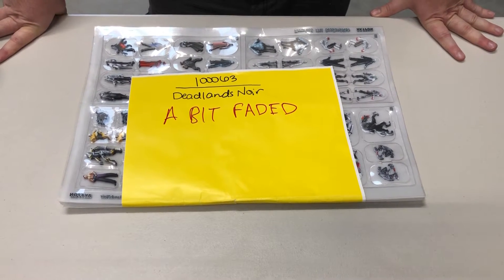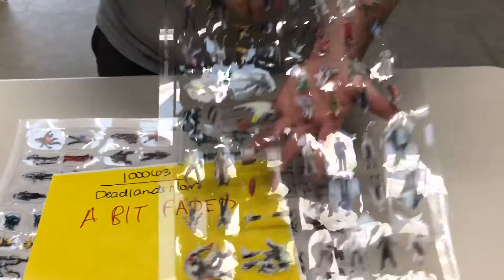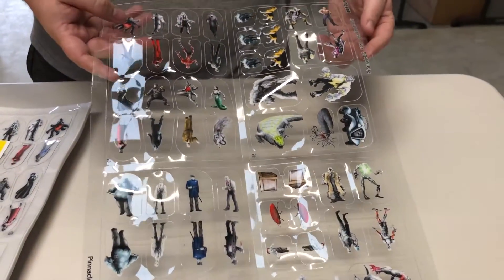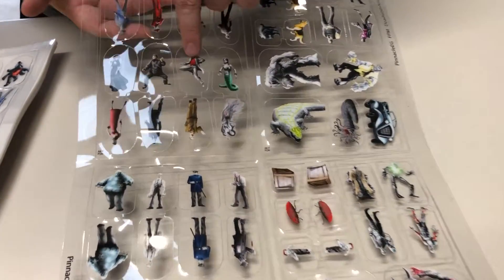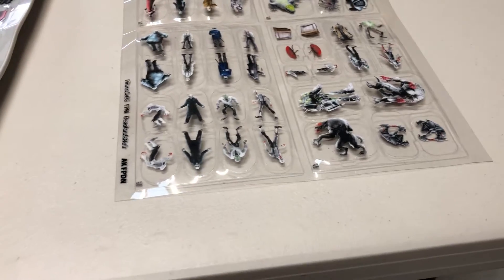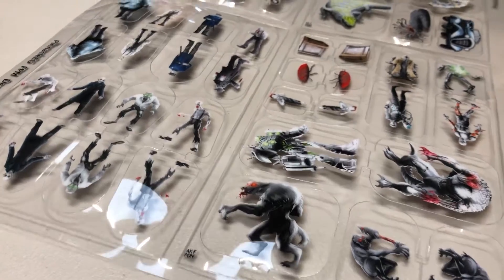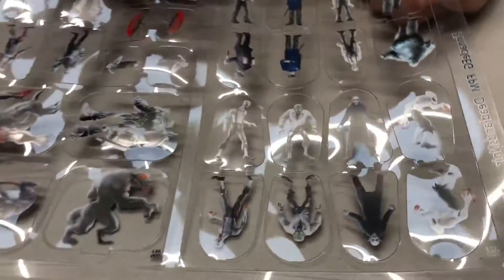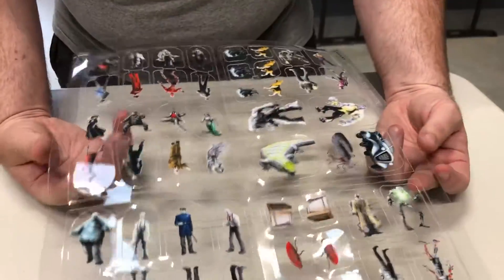AK Menagerie 100063 Deadlands Noir - Faded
Arcknight Menagerie item 100063 is a flawed copy of the Deadlands Noir 62-piece pack, with slightly faded printing.